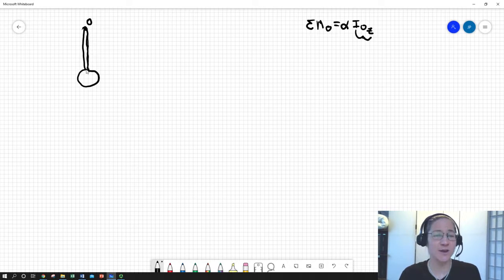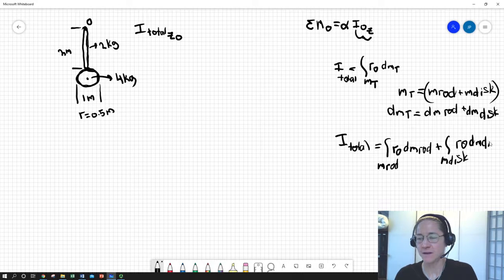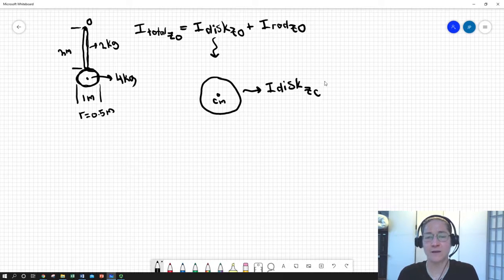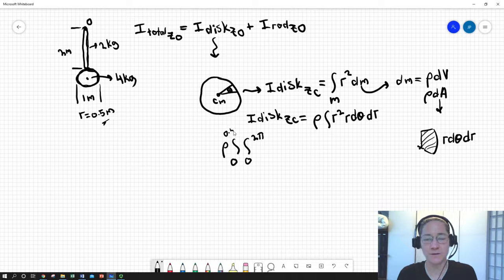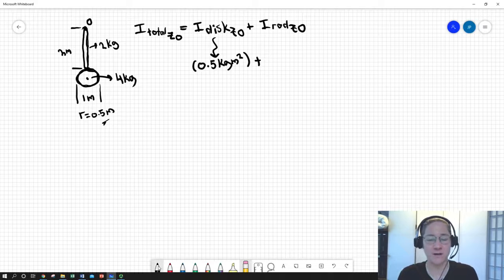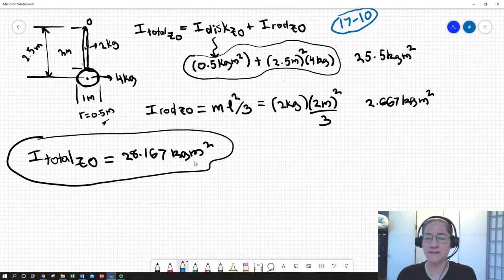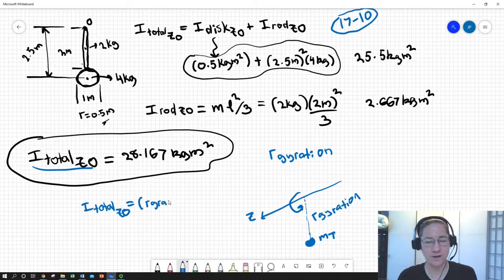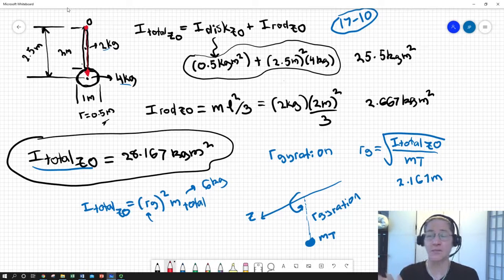Composite Moment of Inertia Parallel Axis Theorem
Moment of inertia and radius of gyration calculation using composite moment of inertia and parallel axis theorem.